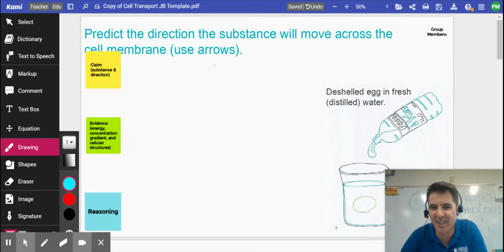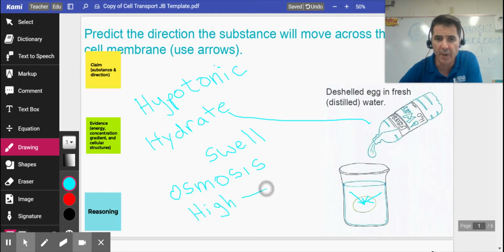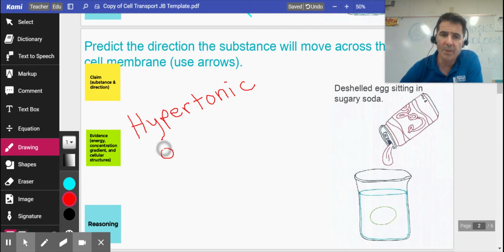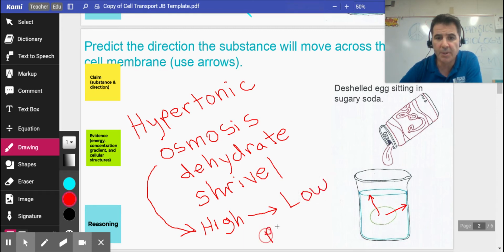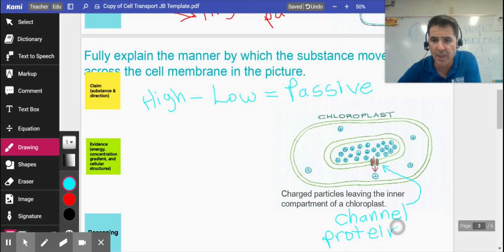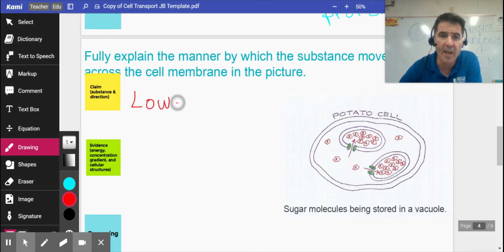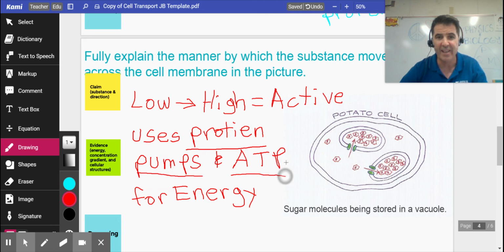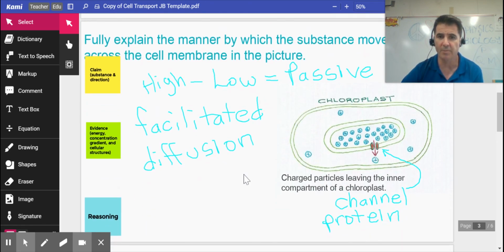Cell Transport Jamboard Explanation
This video explains four situations: Hypotonic solutions and osmosis, Hypertonic Solutions and Osmosis, Facilitated Diffusion through an Ion Channel & Active Transport through a Protein Pump.